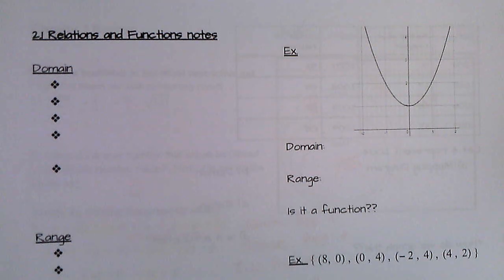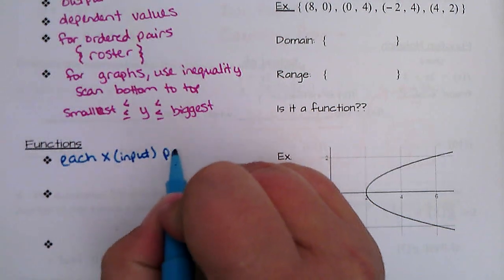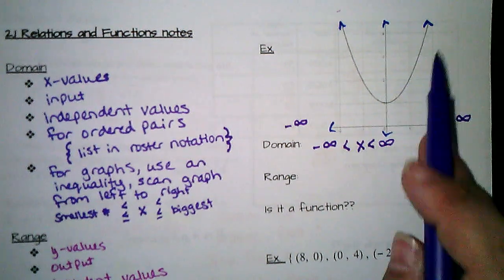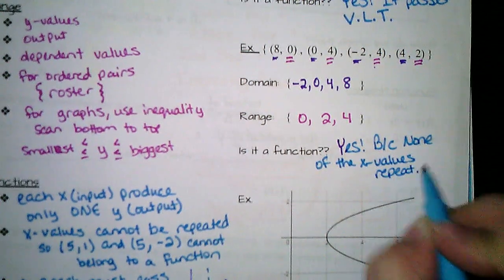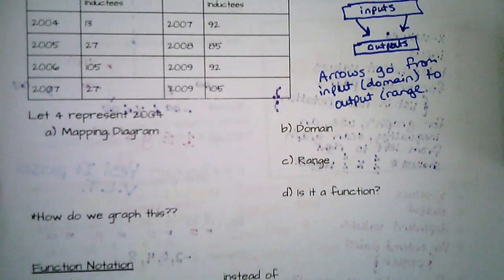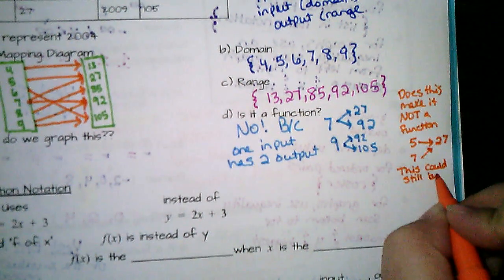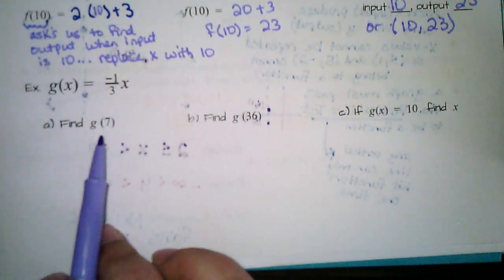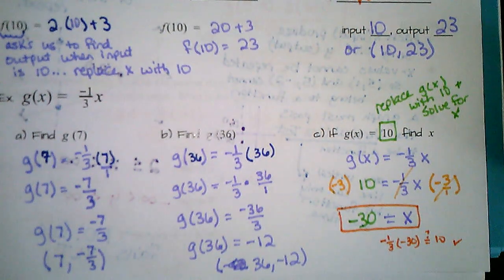Algebra2 2.1 Relations and Functions notes